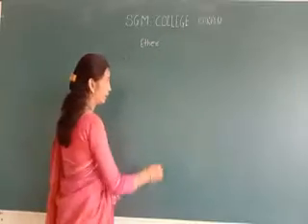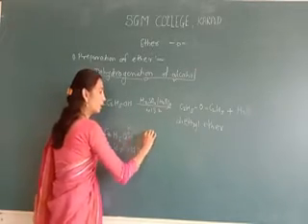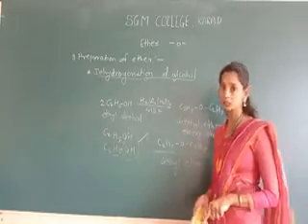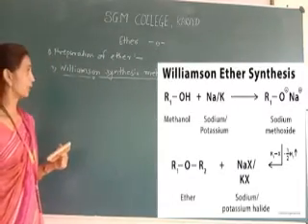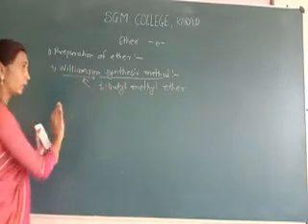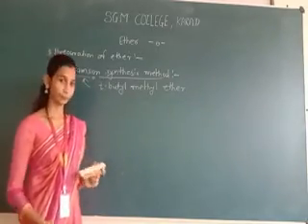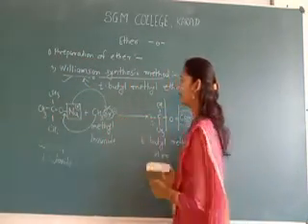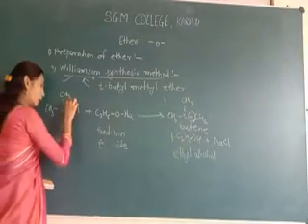11 alcohol phenol & ether lect no 11